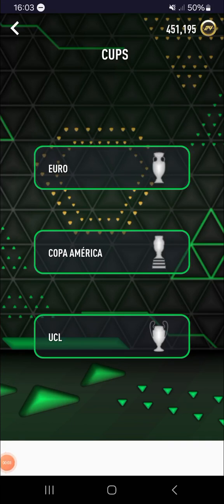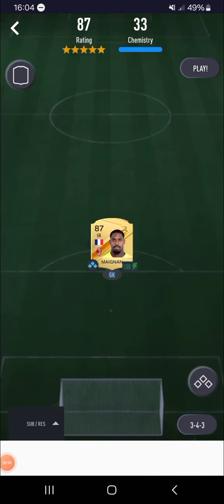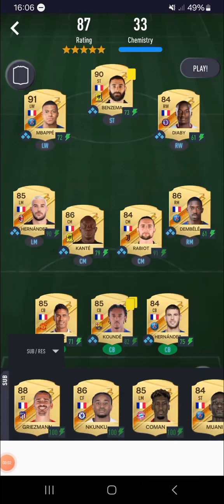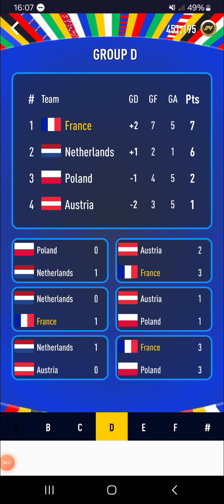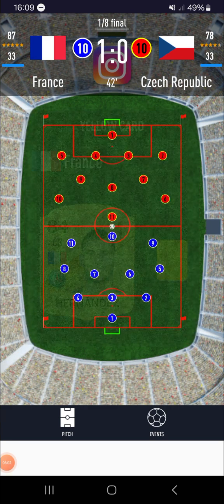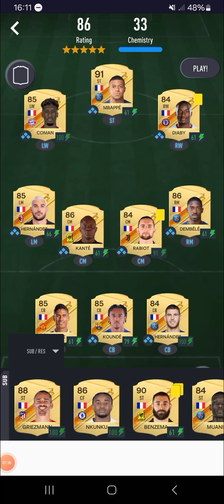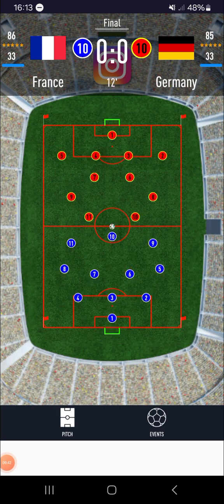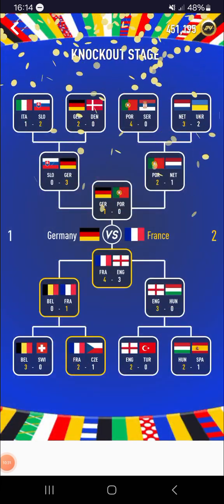smoq games 24 euro mode we won the euros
Today I played smoq games 24 on the euro mode again and wonthe euros with france against germany